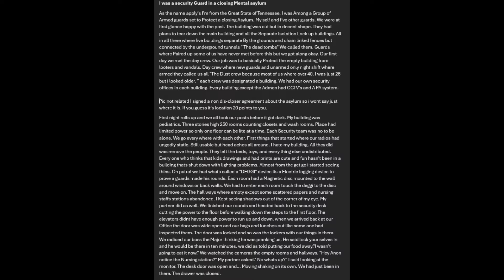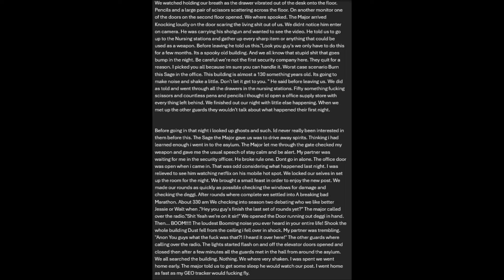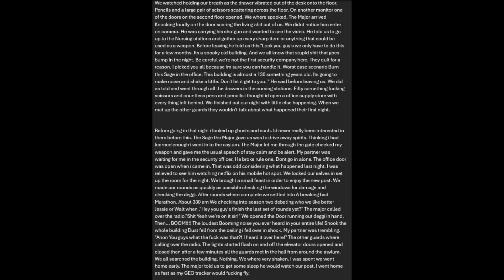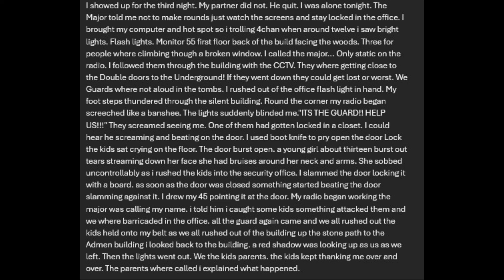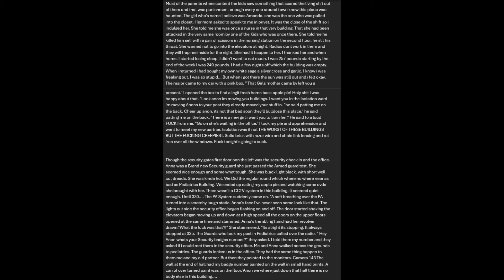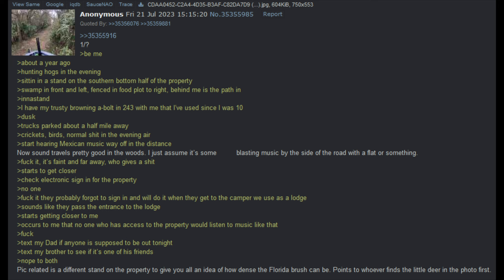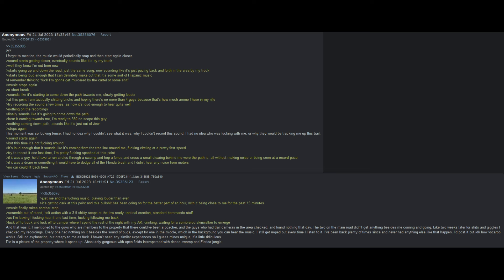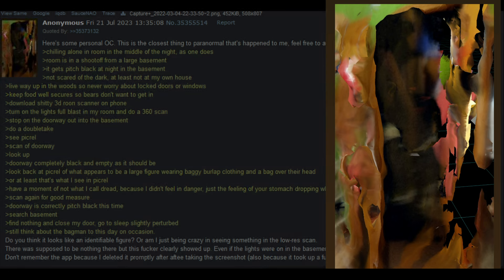Mental Asylum Security Guard | 4chan /x/ Greentext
TIMESTAMPS
Intro ►